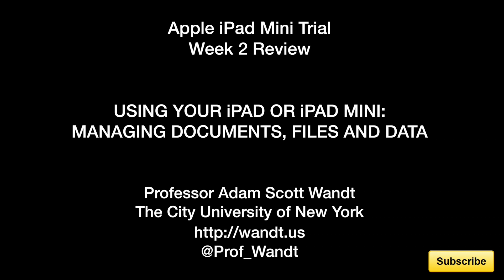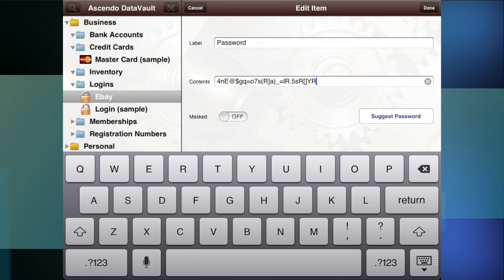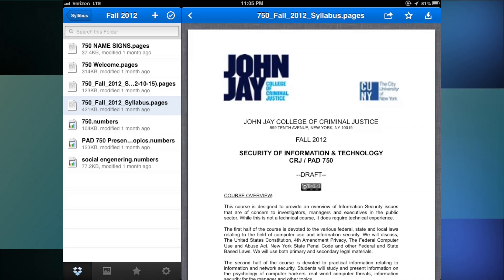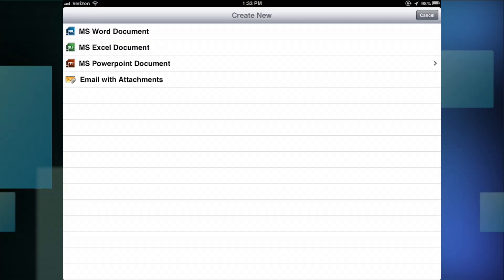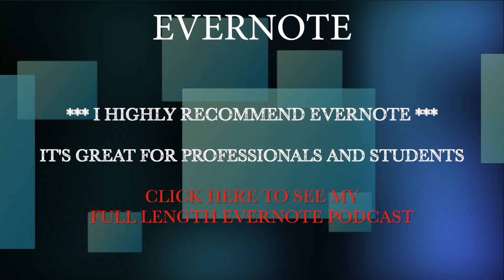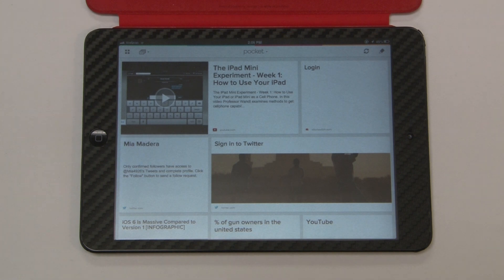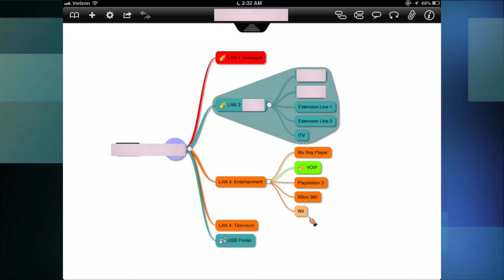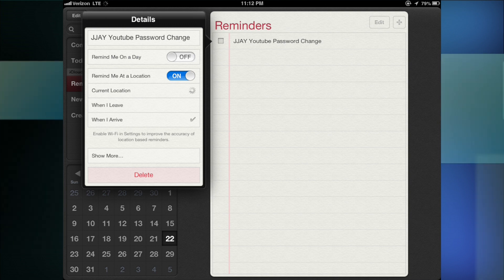The iPad Mini Experiment - Week 2: Managing Documents, Files and Data.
The iPad Mini Experiment - Week 2: Using Your iPad or iPad Mini: Managing Documents, Files and Data

In this video Professor Wandt examines methods to manage, access and manipulate files on iOS 6 devices such as the iPad or iPad Mini. Professor Wandt examines Dropbox, Evernote, Docs2Go, Bento, Pocket, Paper, iThoughtsHD, iWork for iOS, OmniFocus, RTM, Remember the Milk, Notes and Reminders.